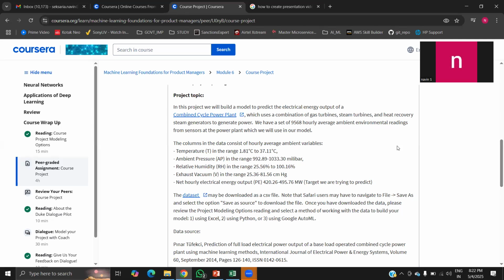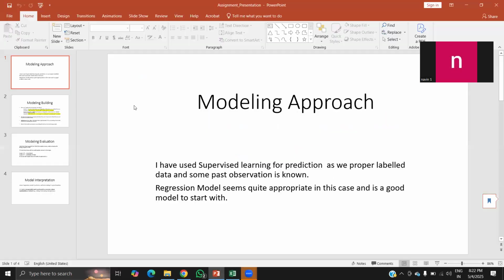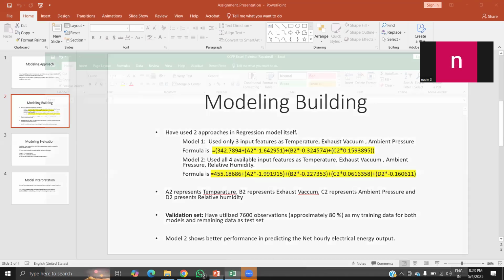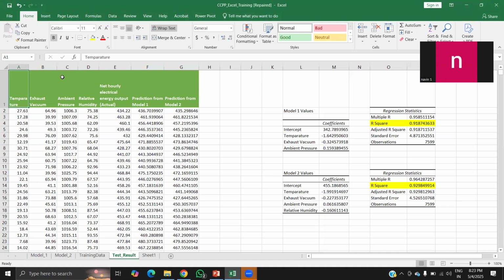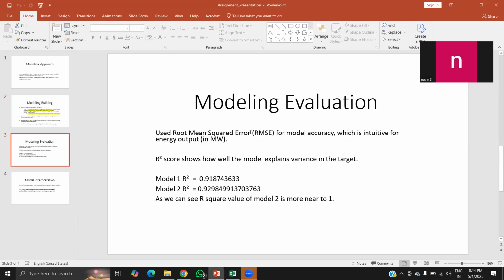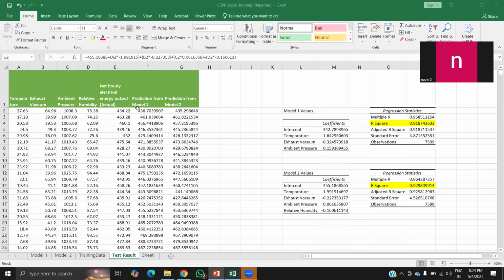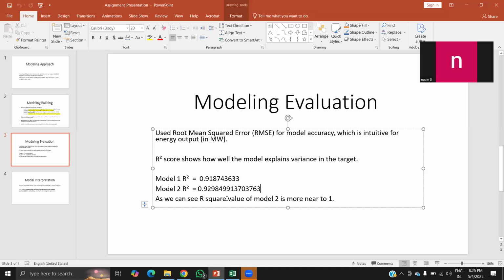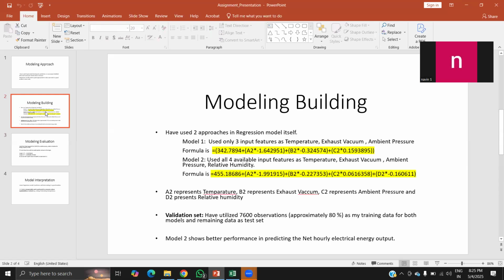AIML EnergyForecastProject DukeUniversity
My first AI ML Project using regression model with Excel